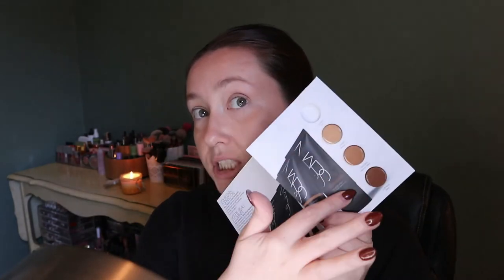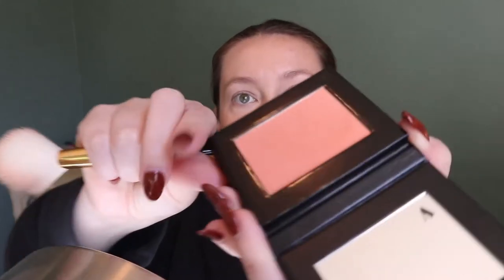TRYING VIEVE: Cult Beauty Unboxing, First Impressions + Demo! | Carly Rose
Hey guys! In this video, I'm finally trying Jamie Genevieve's brand VIEVE. Jamie is one of my faves here on YouTube, so def check her out if you haven't already
Have you guys tried any VIEVE products yet?